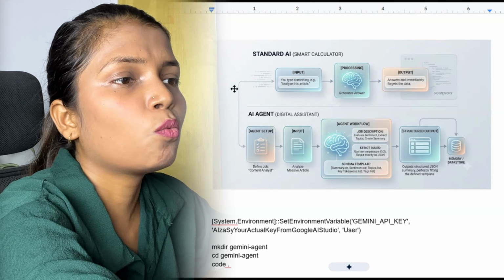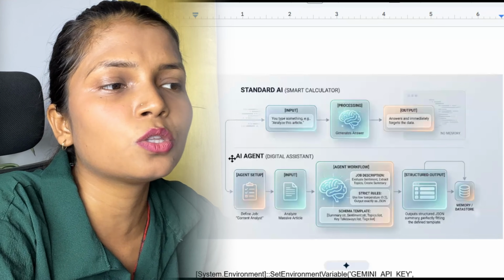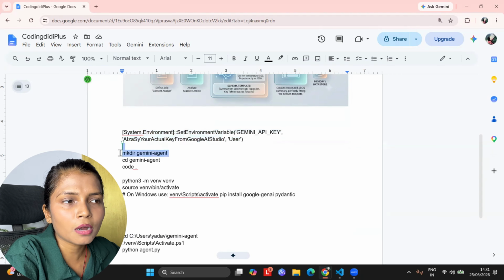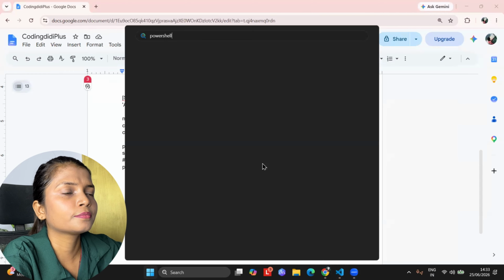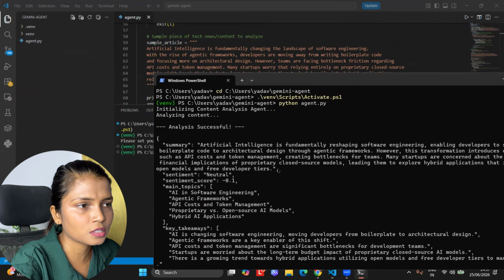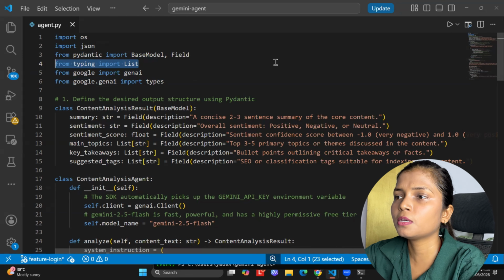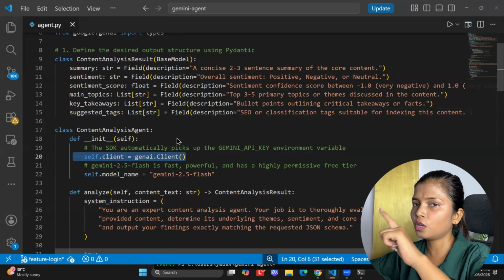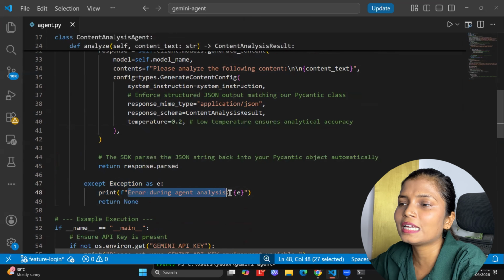Automate Your Workflow: Build a Content Analysis AI Agent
Want to build your own Content Analysis AI Agent using Python?

In this beginner-friendly tutorial, you'll learn how to create an AI Agent that can analyze articles, blogs, documents, reviews, and other text automatically using Python.

Whether you're learning Artificial Intelligence, Machine Learning, Generative AI, or Python, this is a practical project that demonstrates how modern AI agents work.

✅ What is a Content Analysis AI Agent?

✅ How AI Agents analyze text

✅ Python implementation step by step

✅ Text summarization and key insight extraction

✅ Real-world AI Agent use cases

✅ Beginner-friendly Python project

✔ Python Beginners

✔ Software Developers

✔ Data Scientists

✔ AI Engineers

💼 Real-World Applications

• Customer Review Analysis

• News Intelligence

• Document Understanding

• Research Paper Summarization

• Business Intelligence

• Market Research

• AI Automation

🔥 If you're serious about becoming an AI Engineer in 2026, learning to build AI Agents is one of the most valuable skills you can add to your portfolio.

💬 Comment "AI AGENT" if you'd like the complete source code.